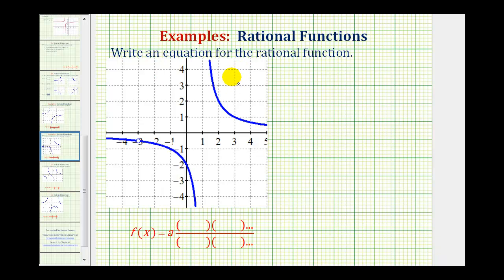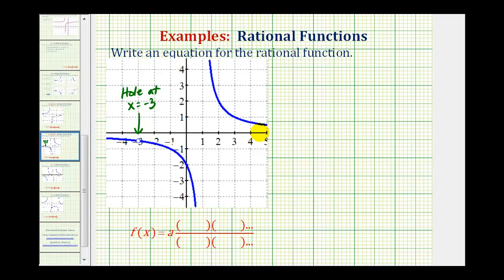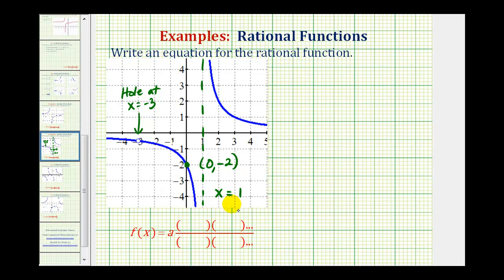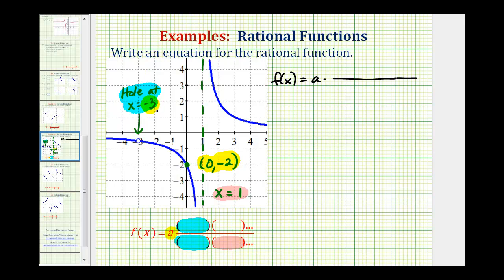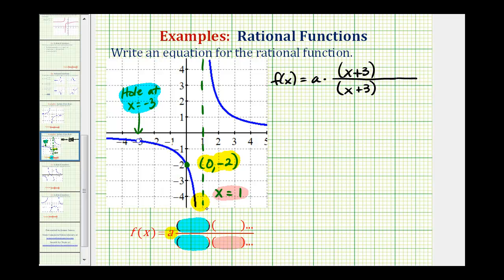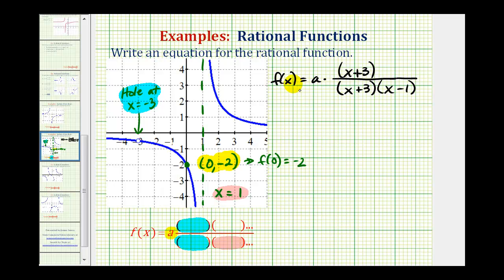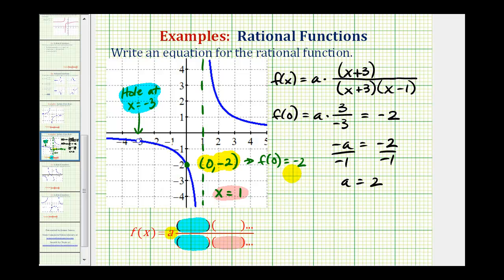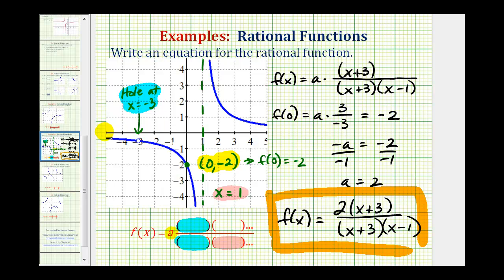Ex 2: Find the Equation of Rational Function From a Graph with a Hole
This video explains how to determine an equation of a rational function based up the properties of the graph of the rational function.